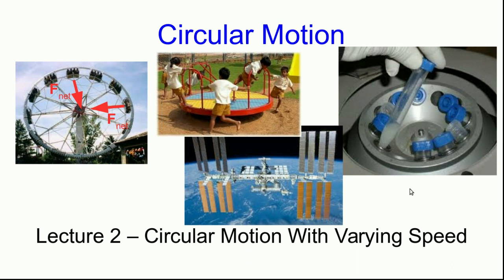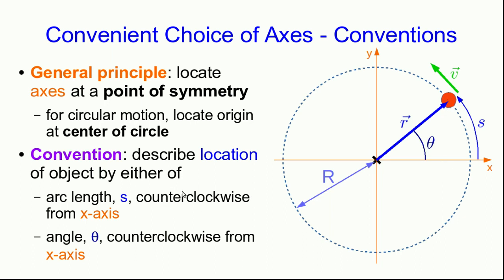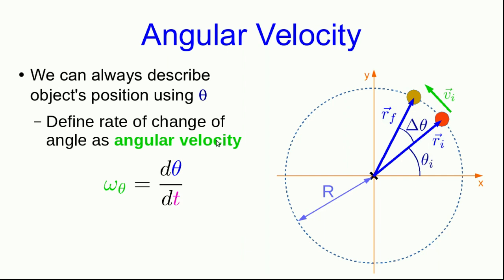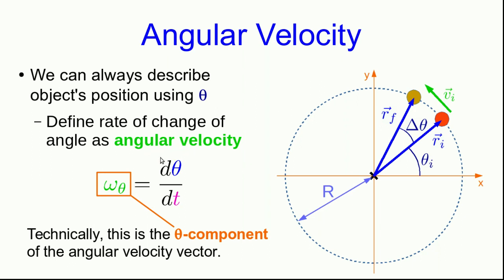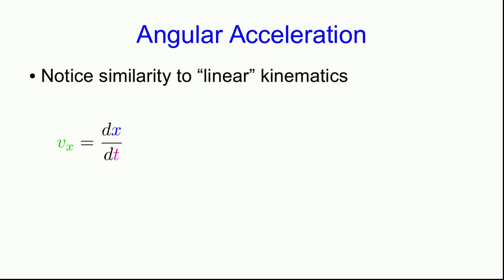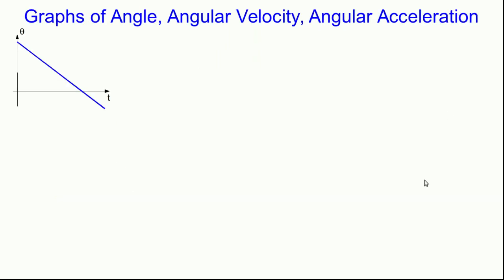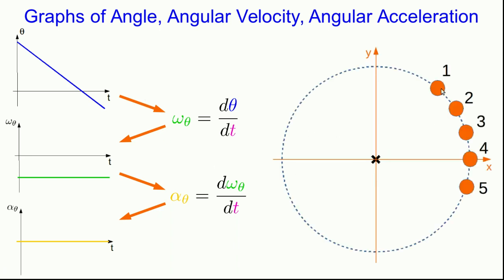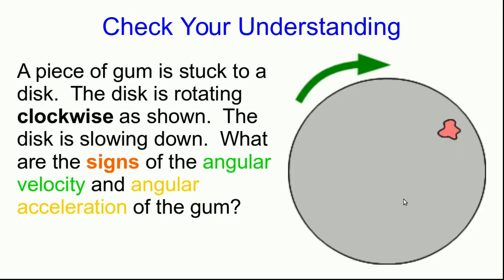Circular Motion With Varying Speed (Part 1)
0:00 Introduction
0:20 Convenient Choice of Axes - Conventions
1:49 Cartesian and Polar Coordinates
3:04 Angular Velocity
5:07 Relating Angular Speed to Speed
11:44 CYU - Signs of Angular Velocity + Angular Acceleration